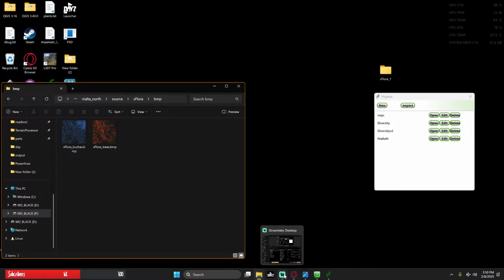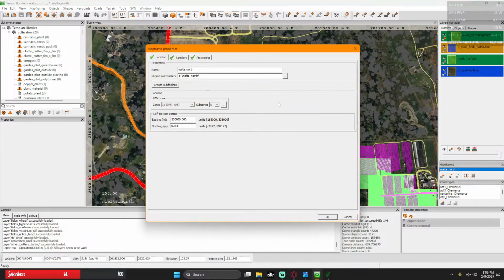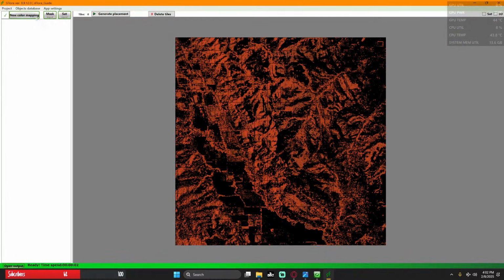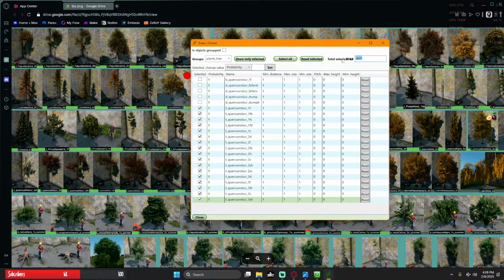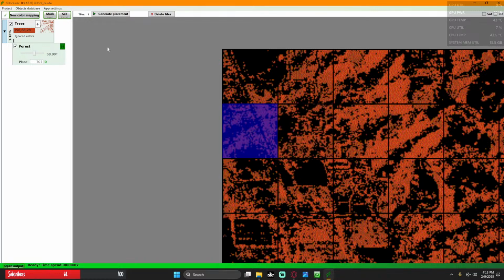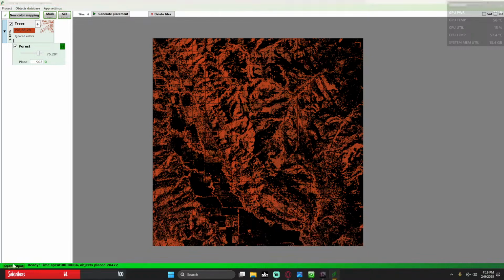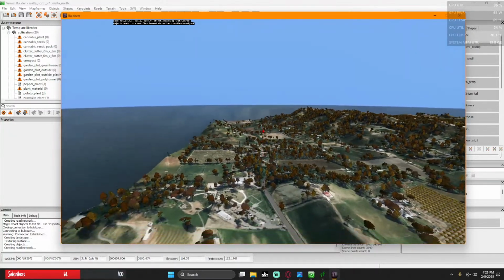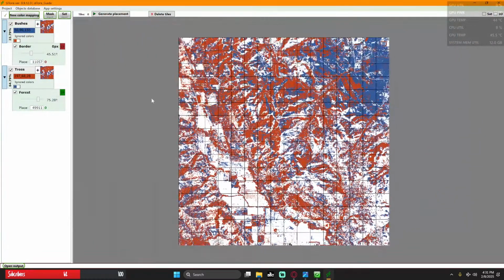DayZ | Terrain Builder | Generating Trees with sFlora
In this video I'll be going through the process of how to generate object layers for trees, bushes, etc. that can be easily imported into Terrain Builder projects. RESOURCES BELOW.

Requirements:
- sFlora
- Trees/Bushes/etc. Template Library (.tml) files from Terrain Builder

Recommended:
- Detailed Surface Mask (.bmp)